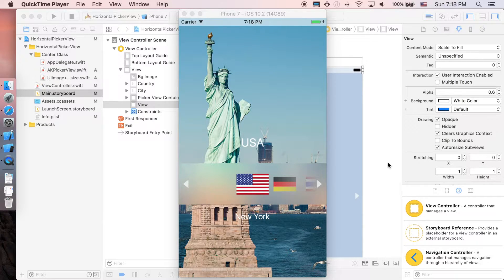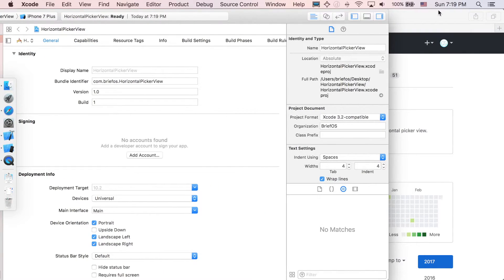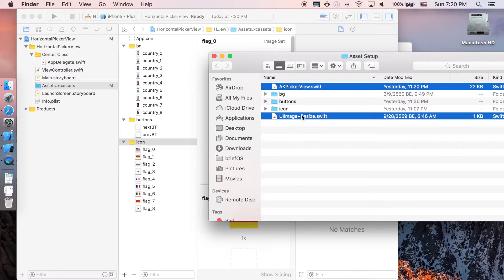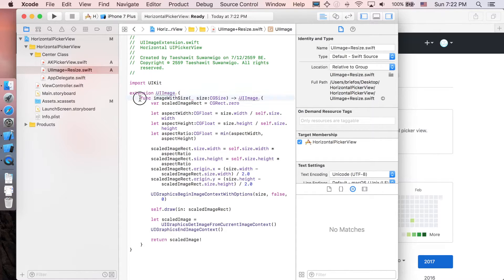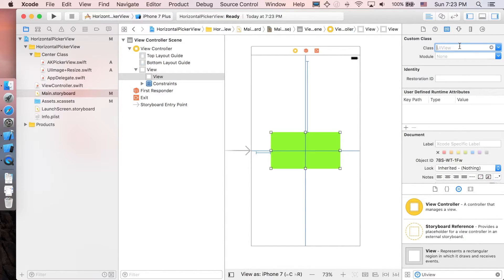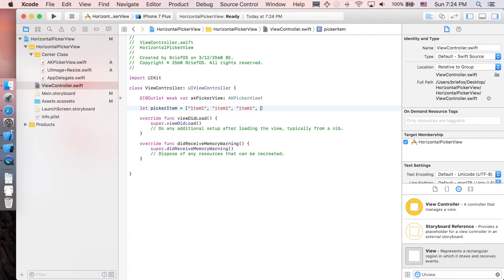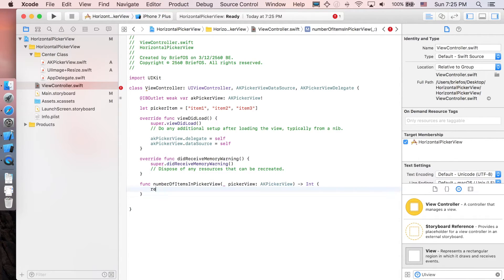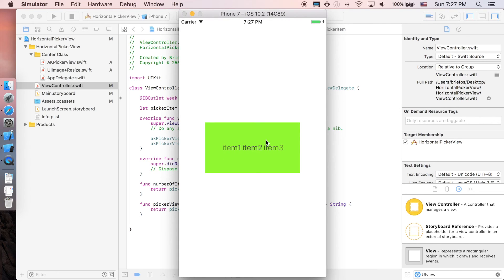AKPickerView - Horizontal PickerView : Swift 3 [P. 1/4]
This tutorial is the introduction to PickerViews and helps you to be able to use it correctly. The video series also show you the methods to customize your horizontal PickerView using AKPickerView library in Swift 3.

By the end of this video series, you will be able to build a simple iOS app containing a horizontal pickerview!